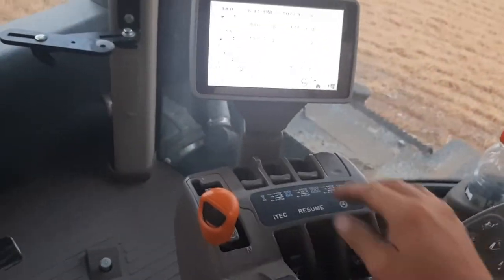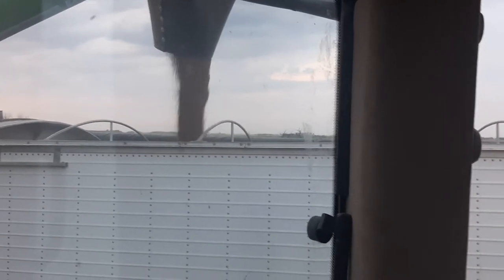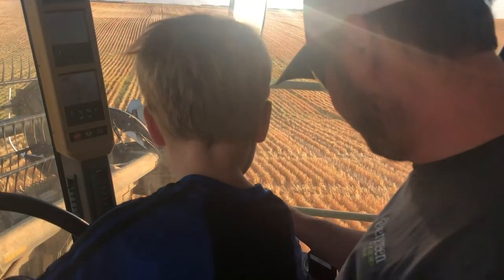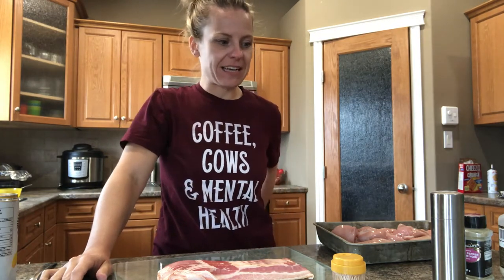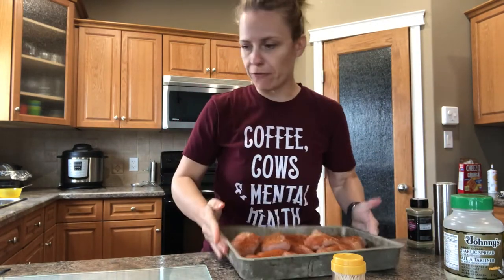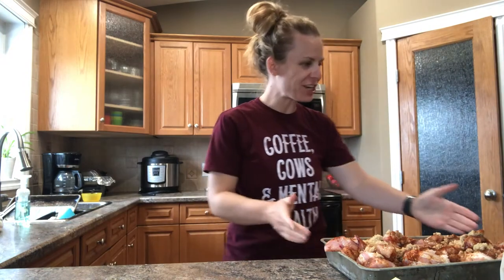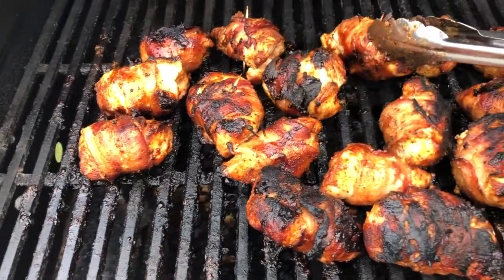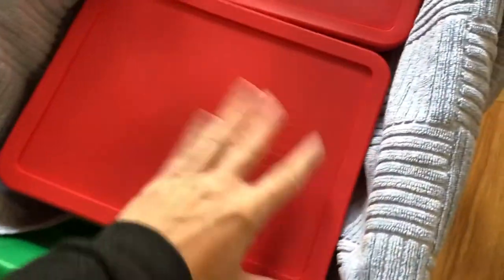Working out the kinks at harvest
Riding in Cabs With Farmers: Working out the kinks, on the farm and in the kitchen

We are wrapping up lentils and moving on to wheat, but it's slow going. We've got lots of kinks to work out, both in the field and in the kitchen. In this episode, Derek gets to be on the grain cart and Lesley (and Copeland and Willa) ride with Matt to talk about how harvest has been going. Lesley shares one of her not-so-famous-but-famous chicken wrapped in bacon recipes that catch on fire on the bbq.

Riding in Cabs with Farmers is about having conversations with farmers and people from various walks of life about food and farming and my most favorite, life and get to know the people behind the scenes - all as we drive around in cabs of tractors, trucks, combines, and even cabs in the city. Agriculture has an amazing story to not only tell but share and we're all connected through food, people and stories.

Have someone who may be interested in riding in a cab with me?